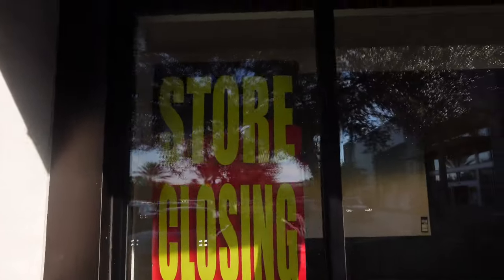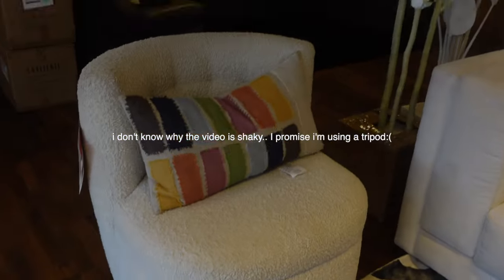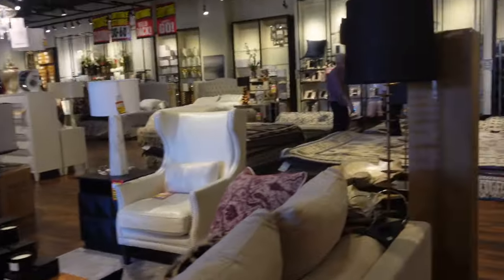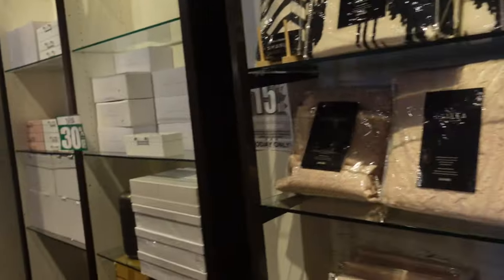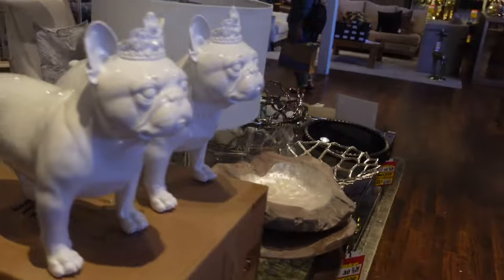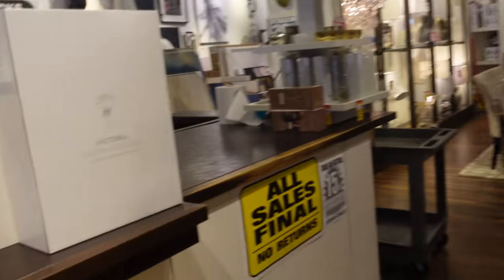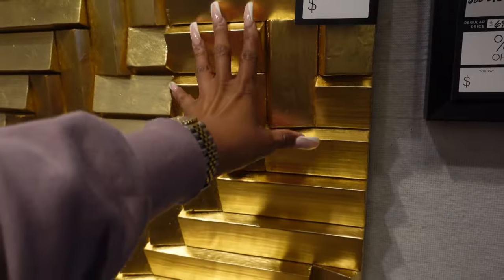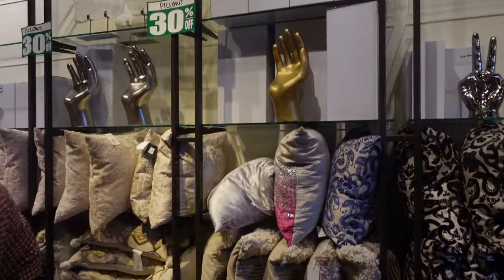ZGALLERIE LUXURY HOME DECOR STORE IS CLOSING, I'M SO SAD🥺! | THEY ARE HAVING A 40% OFF CLOSING SALE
Hey Rich Girls,
I'm so sad that one of my favorite home decor stores is closing for good:( 90% of my home decor was purchased from Z Gallerie. I'm sharing a walk through with you all to see what pieces they may have left. Please keep me in your prayers. lol, I hope you all love this video.

The Rich Girl Step By Step Process On How To Create A Profitable E-Book

JOIN THE RICH GIRL SQUAD